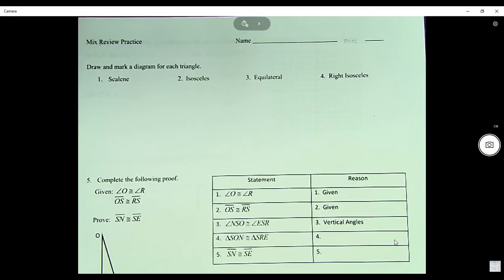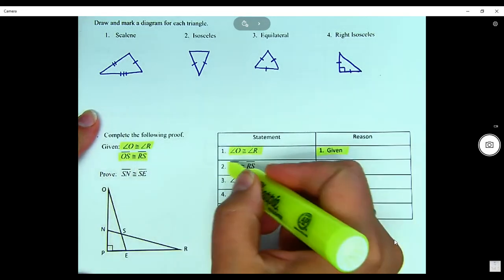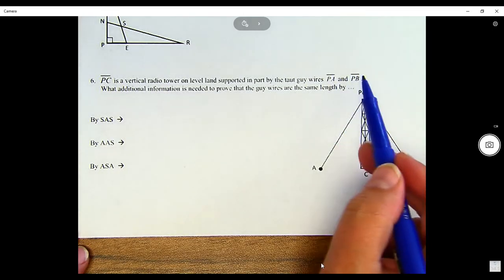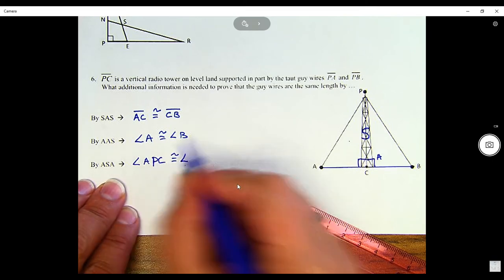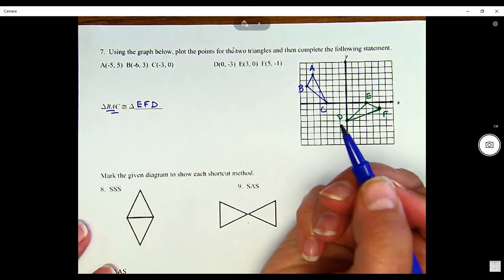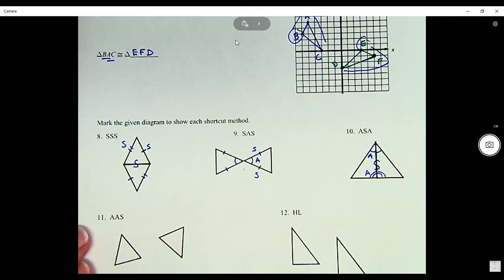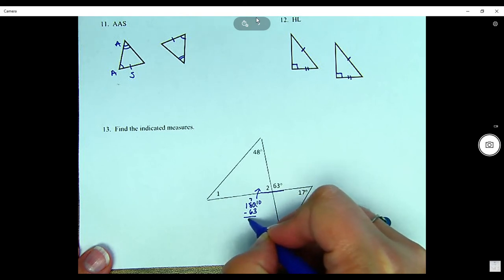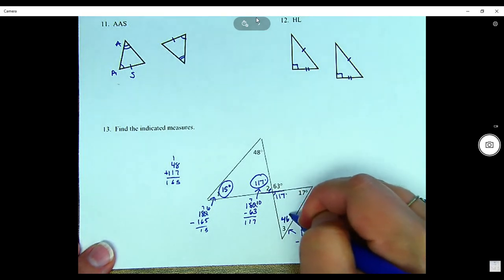Mixed Review 4 1 4 8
Congruent triangles mixed review